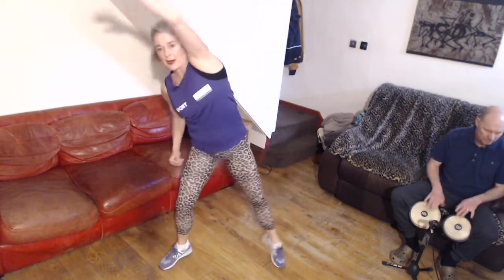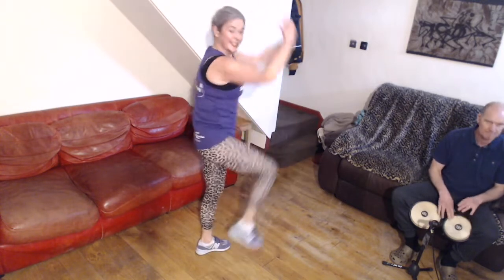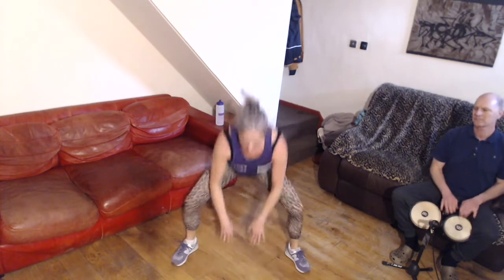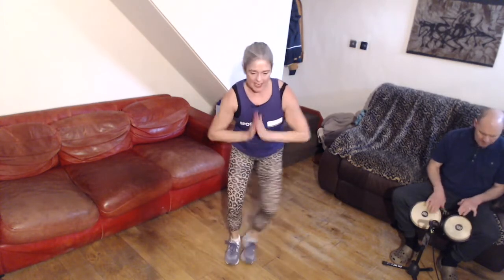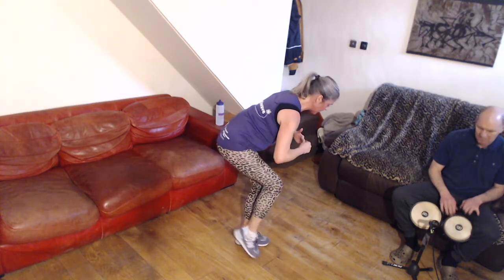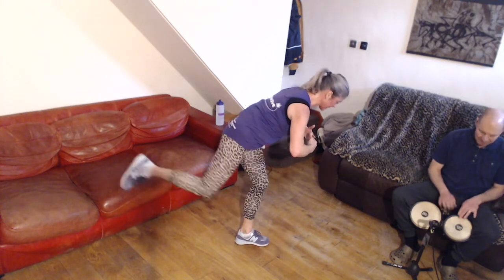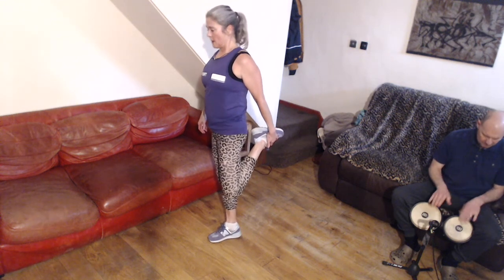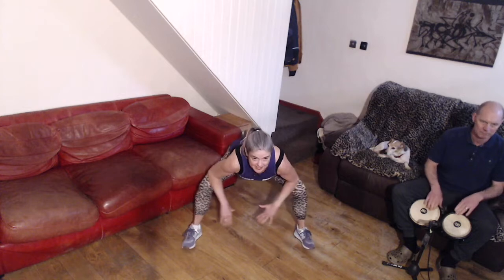Bongo Booty Pulse Raiser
Start your weekend the best way possible with this 20 minute pulse raiser class from Gail with live bongos.

Intrigued? Then make some space around you and get ready to move.